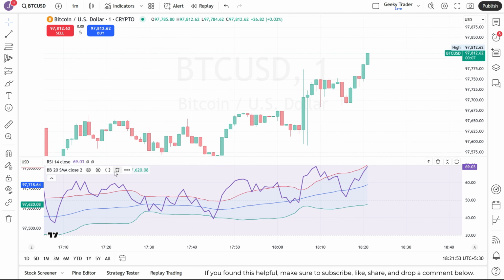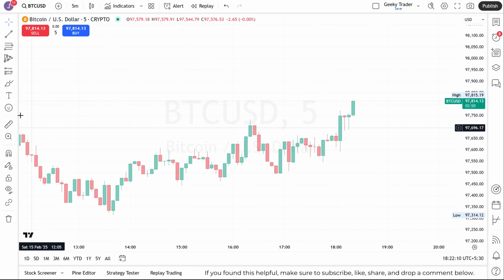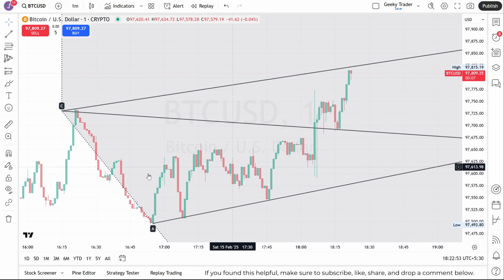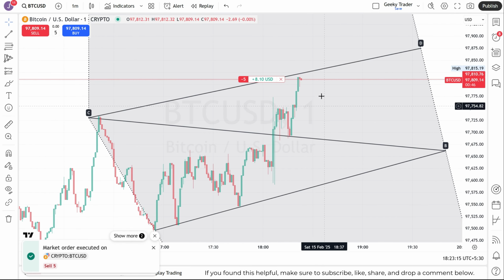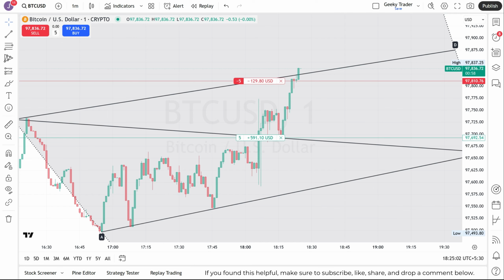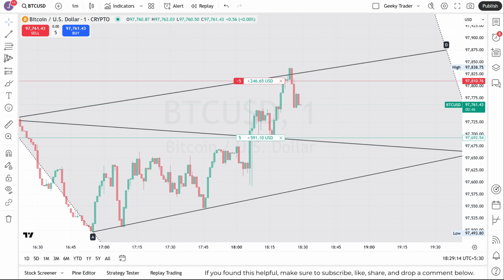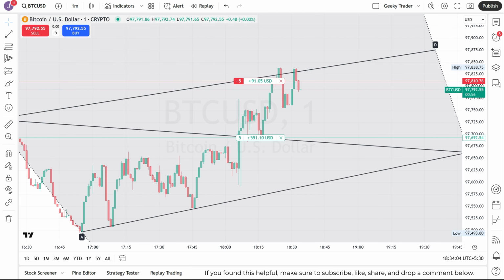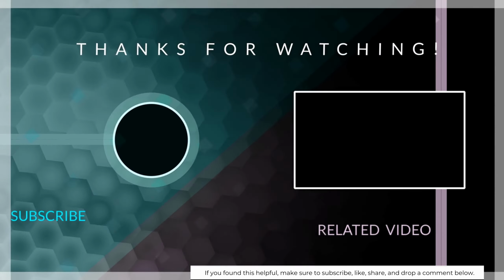Master Price Action Trading | Improve Your Trade Accuracy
Hey traders! In this live session, I’m revealing my secret price action strategy that helped me book a profit with a perfect entry and exit! 🎯

💡 Why is this strategy special?
✅ No indicators – Just pure price action!
✅ Stress-free trading – No confusing signals!
✅ Perfect target setting – Avoid sudden reversals!
✅ Master trend breakouts & reversals!

In this video, I’ll show you step by step how to:
✔️ Spot breakouts and reversals like a pro 🔍
✔️ Set the perfect target for maximum profits 💰
✔️ Stay in the trade with confidence, without panic 😎

💥 If you struggle with late entries, false breakouts, or emotional exits, this strategy is a game-changer! Watch till the end and try this method yourself!

📢 🔥 WANT MORE TRADING STRATEGIES? 🔥